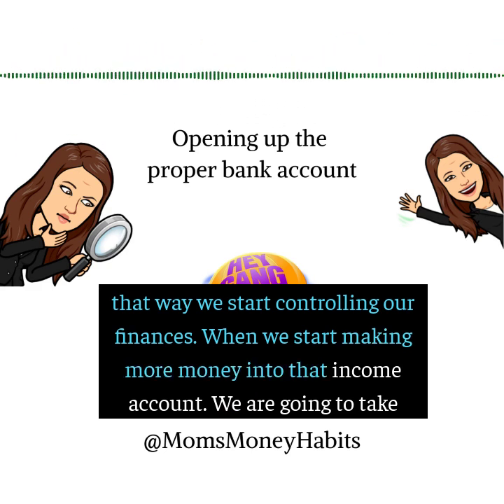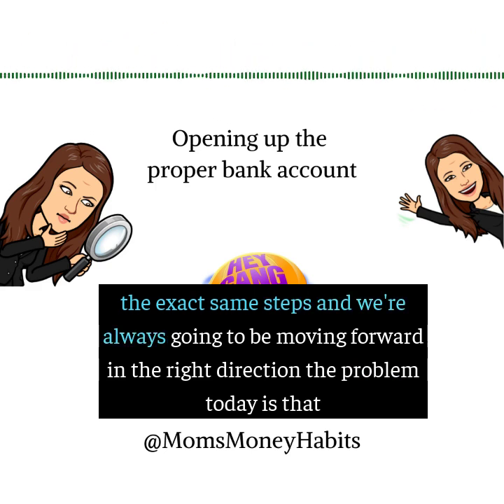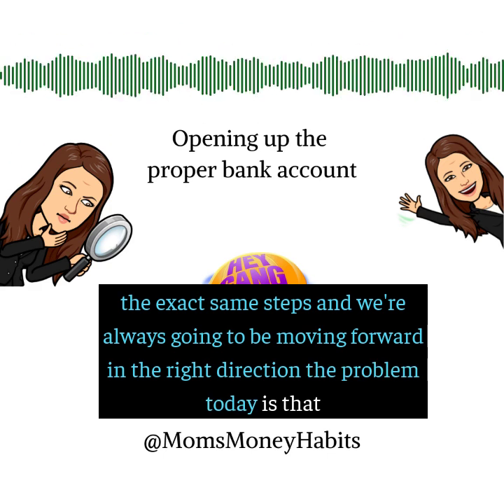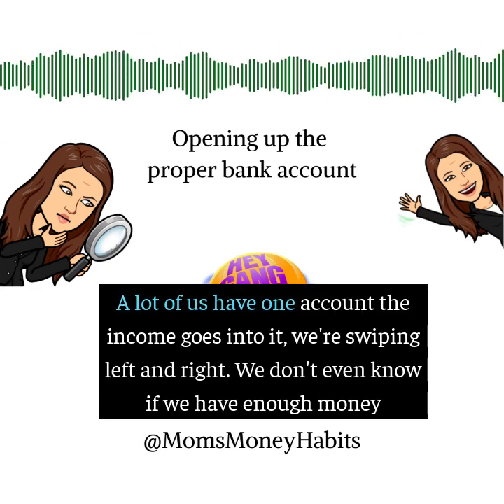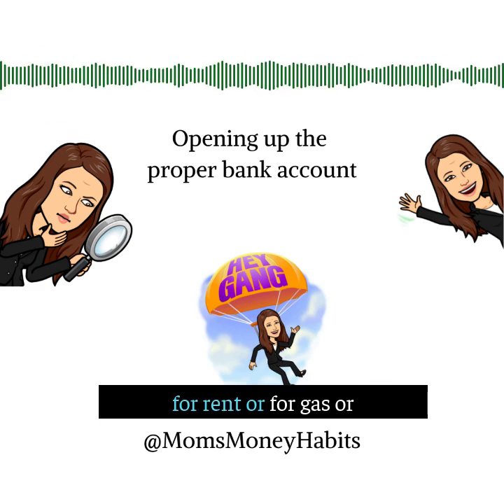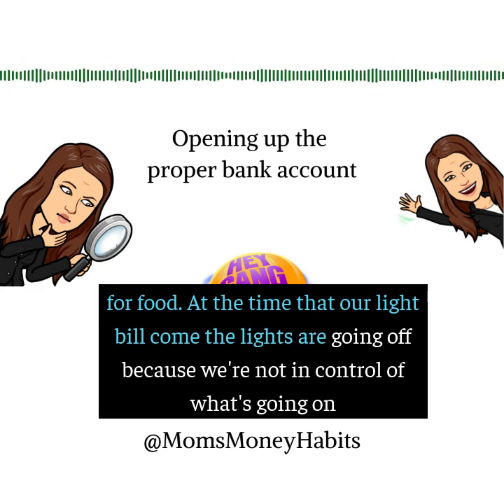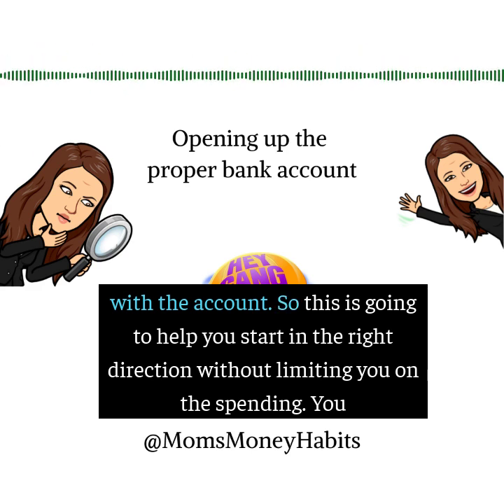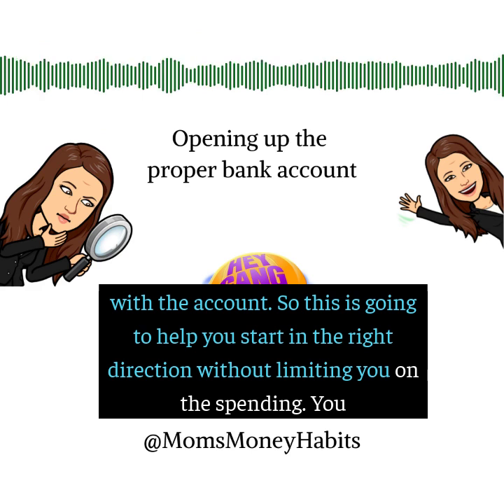How do you open the proper bank account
If you have one bank account, you're setting yourself up for financial failure. You should have multiple bank accounts that allow you to separate your money from any behavior that isn't supporting your goals.